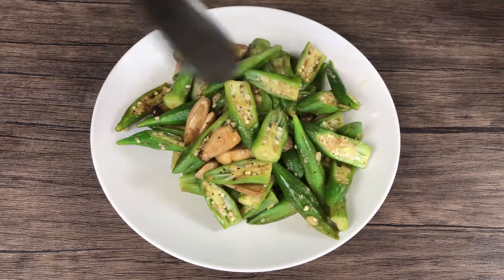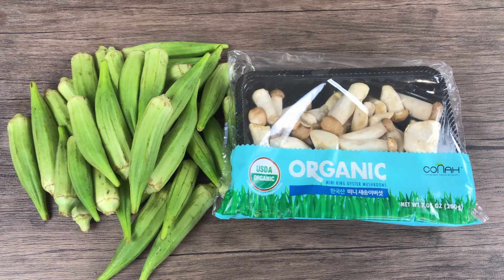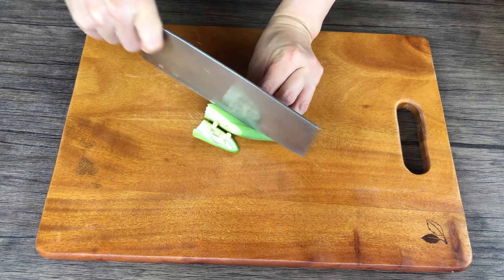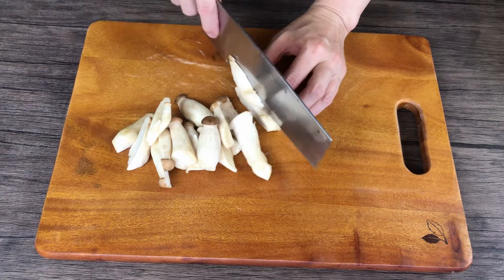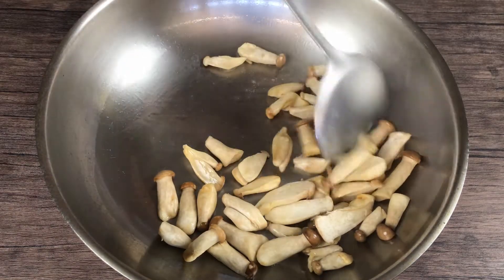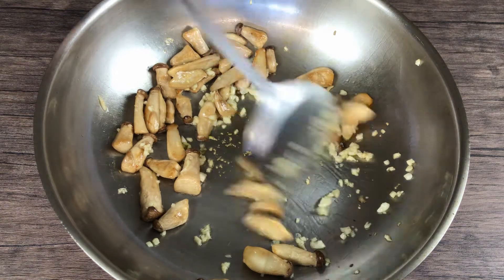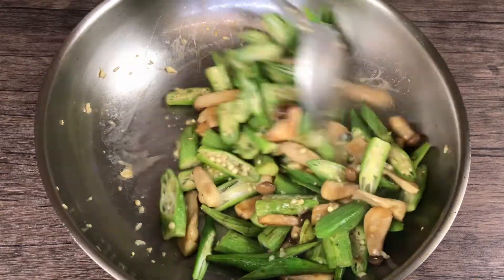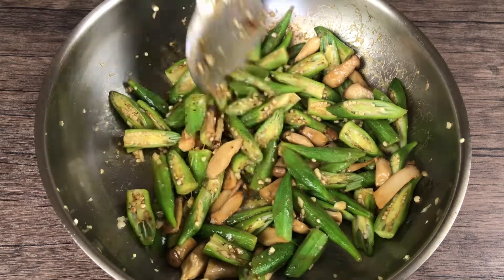Stir Fried Okra (Ladies' Fingers or Ochro) and Oyster Mushroom with Oyster Sauce 蠔油秋葵杏鲍菇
Okra is rich in nutrients.  This video shows you how to cook a delicious okra dish.

Ingredients:
1 lb Okra
1/2 lb Oyster Mushroom

Seasoning:
1 tbsp Oyster Sauce
1/4 tsp Black Pepper